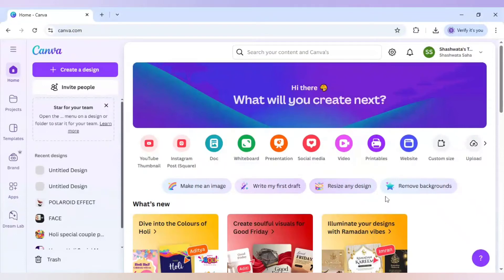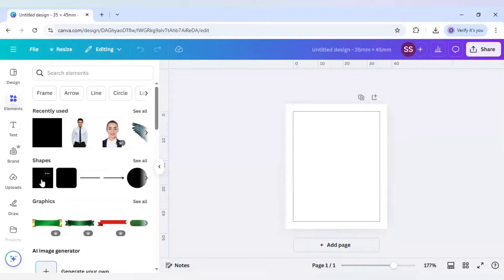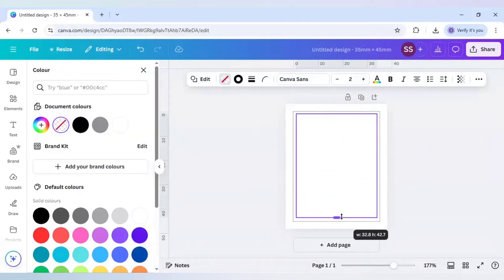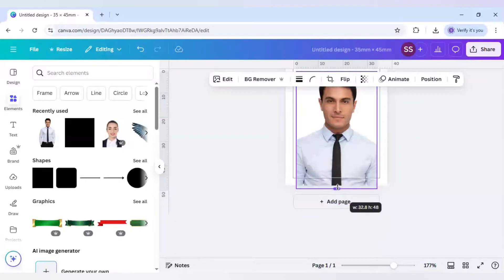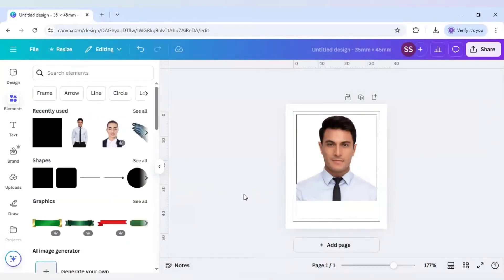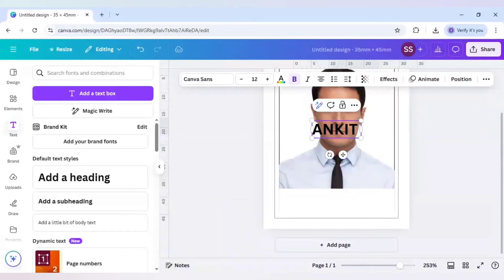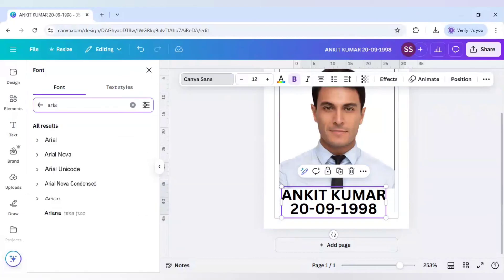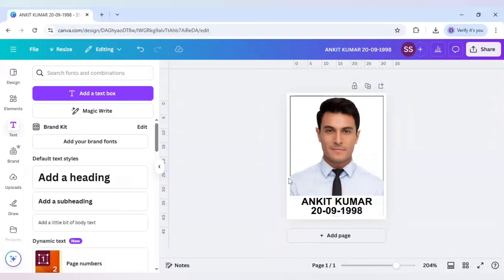Create Passport size Photo with Name and Date in Canva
In this step-by-step tutorial, we'll show you how to easily create a passport-sized photo with your name and date using Canva! Whether you need a professional photo for your documents or just want to customize your ID pictures, this guide will walk you through the entire process. Learn how to resize, add text, and personalize your photo in just a few clicks.

✨ What you’ll learn in this video:
• How to create a perfect passport-sized photo in Canva
• Adding and customizing your name and date to your photo
• Simple design tips for a professional look
• Exporting your image for print or digital use

No design experience is needed—this video is perfect for beginners! Watch now and create your personalized passport photo in minutes.

While Passport photo size may vary from country to country, In India passport photo size is 35 mm*45 mm

how to remove background in canva for passport photo,
how to change background in canva for passport photo,
canva passport size photo face clean,
how to give border to passport size photo in canva,
how to get passport size photo in canva,
how to make good passport size photo in canva,
passport size photo in canva high quality,
passport size photo in canva hindi,
passport size photo kaise banate hain canva mein,
how to passport photo in canva,
how to change passport size photo background in canva,
passport size photo in canva,
passport photo in canva,
id photo in canva,
canva se passport photo kaise nikale,
canva me passport size photo me name kaise likhe,
how to make passport size photo in laptop canva,
how to edit passport size photo in canva in laptop,
how to change normal photo into passport size in canva,
passport size photo me name and date canva,
how to edit passport size photo in canva with name,
how to make passport size photo in canva quickly,
passport size photo in canva remove background,
passport size photo resolution in canva,
how to remove background in canva passport size photo,
how to make us passport size photo in canva,
how to use canva for passport photo,
urgent passport size photo in canva,
how to make urgent passport size photo in canva,
passport photo without photoshop,
passport photo with canva,
passport size photo with canva,
passport size photo in canva with name and date,
canva passport photo white background,
passport size photo 3.5 x 4.5 canva,
canva passport size pic,
canva for passport photo,